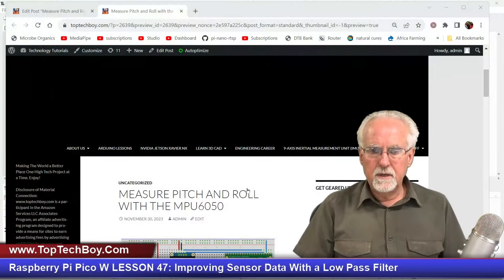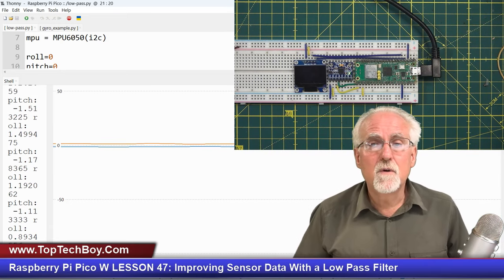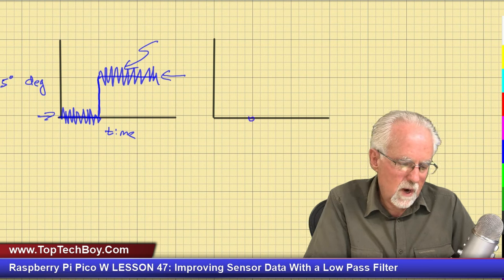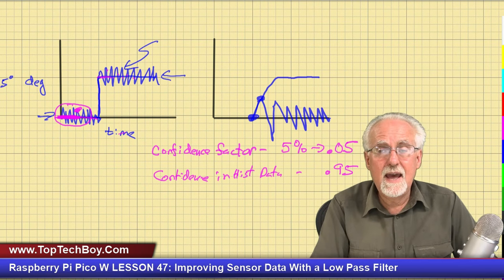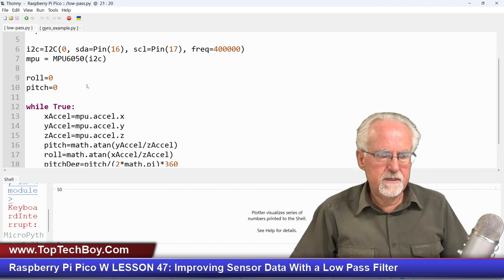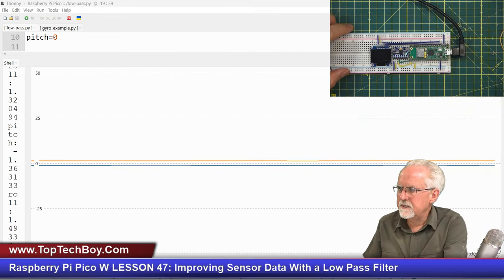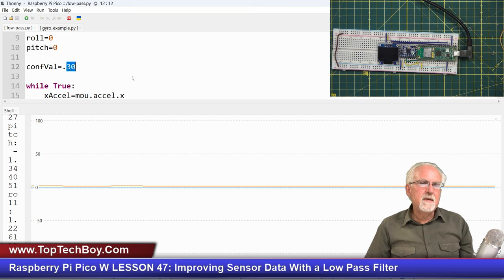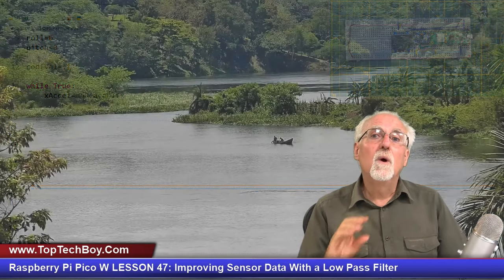Raspberry Pi Pico W LESSON 47: Improving Sensor Data With a Low Pass Filter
In this video, I will show you how to create a 2 axis tilt meter using the MPU6050. I show how to stabilize readings and becoming more immune to vibrational noise by using a low pass filter. Enjoy!